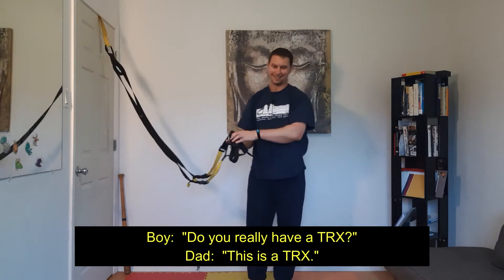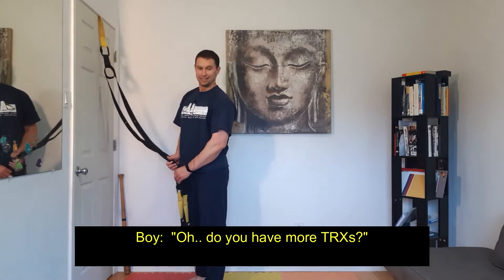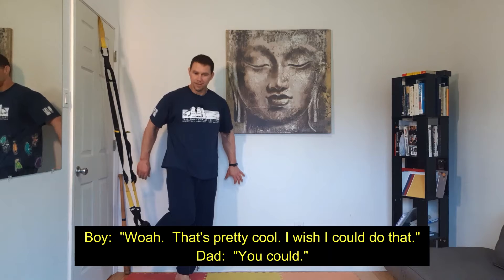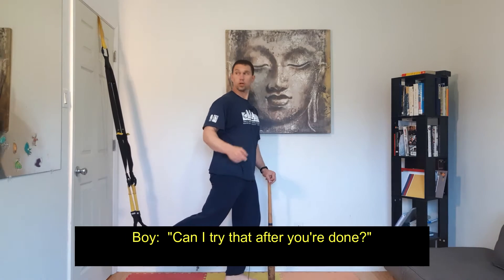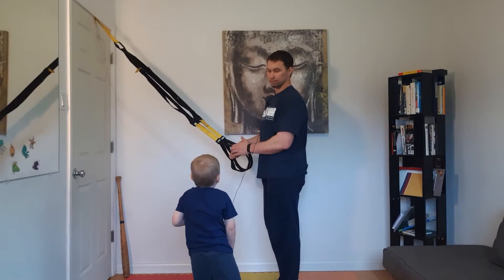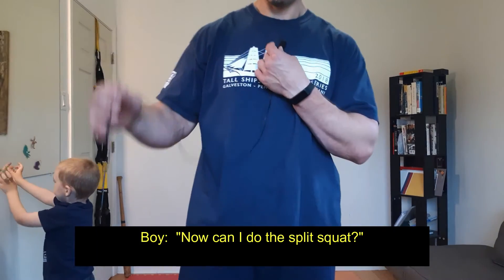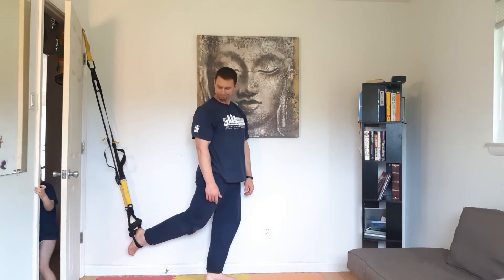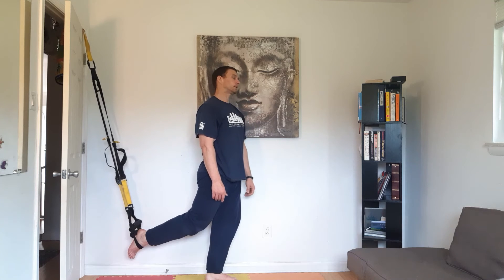Recording a workout video, but 3 year old steals the show.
This was suppose to be a quick video while the little guy was busy entertaining himself.

But apparently what Dad was doing turning out to be interesting..  Until it wasn't.